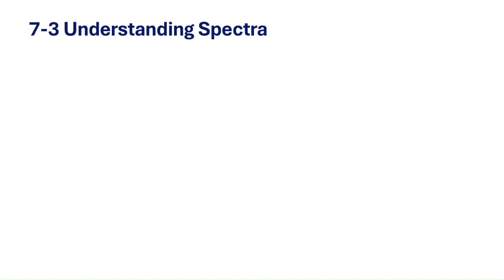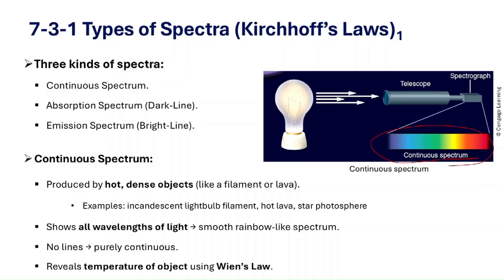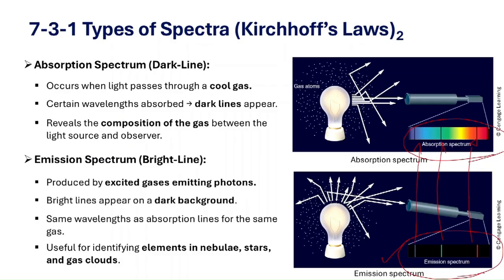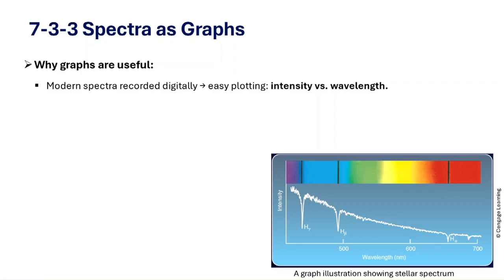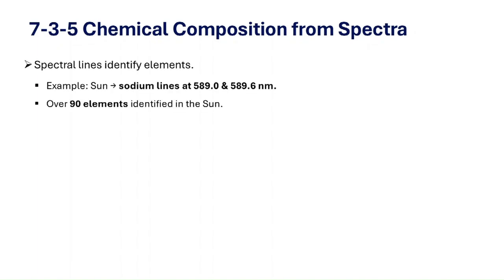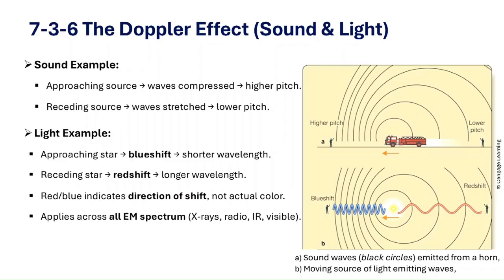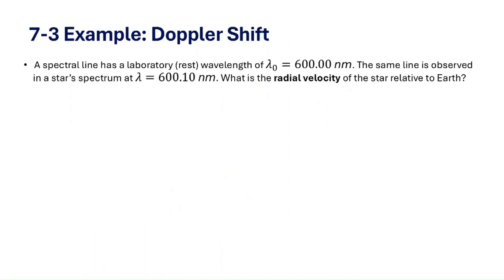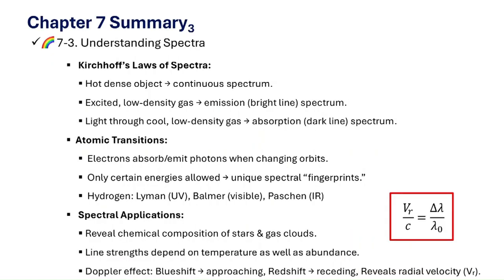Atoms and Spectra: Understanding Spectra